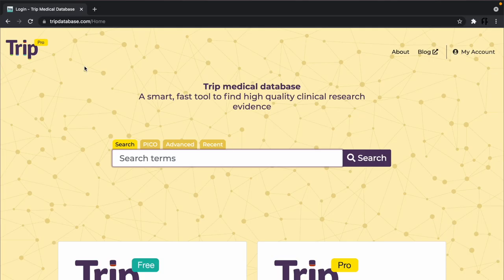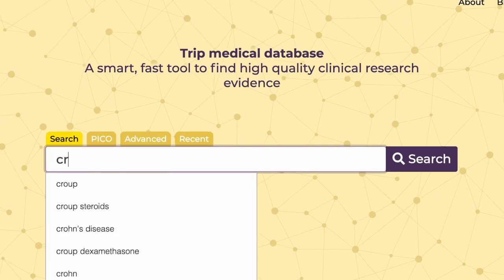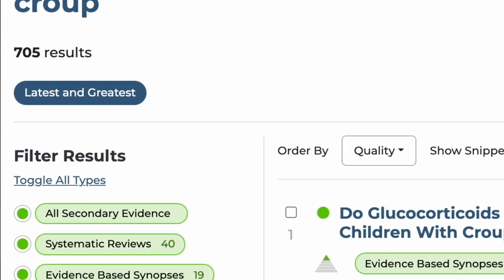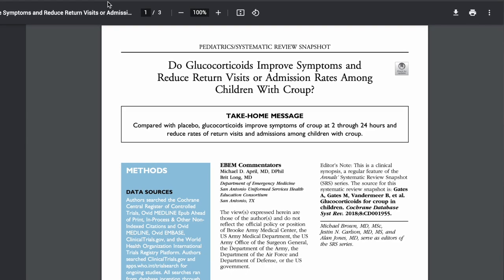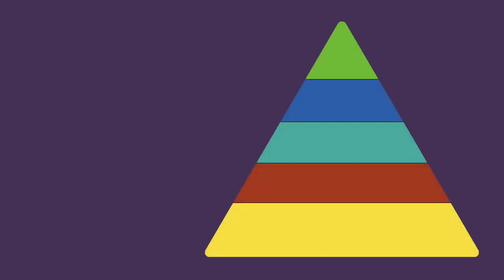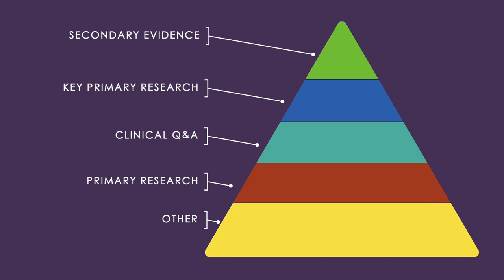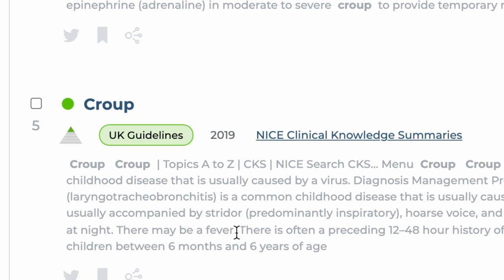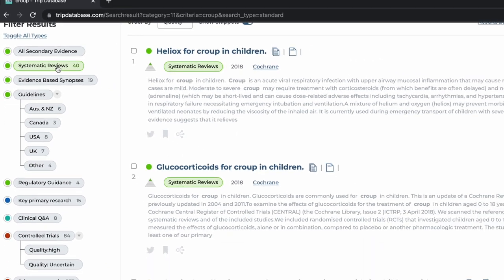An introduction to the Trip Database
If you're new to Trip and want to understand more of how to use the site, then watch this short video.